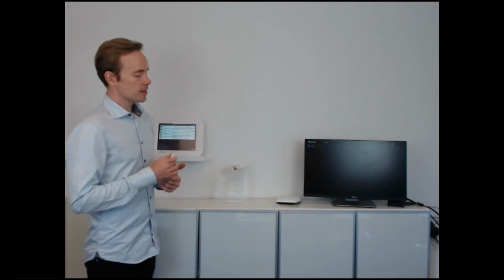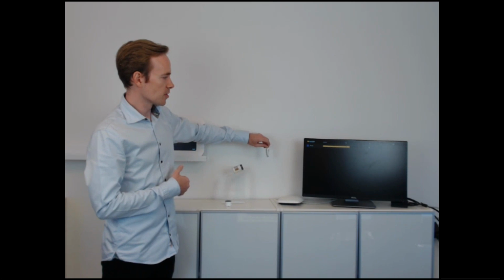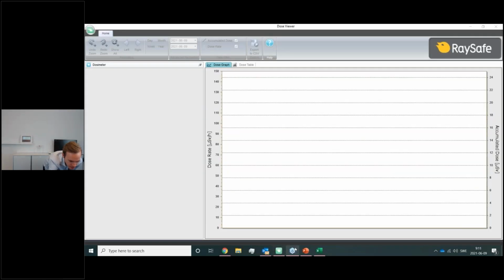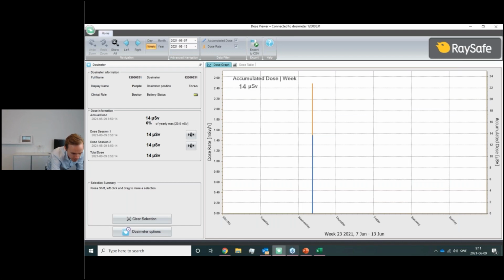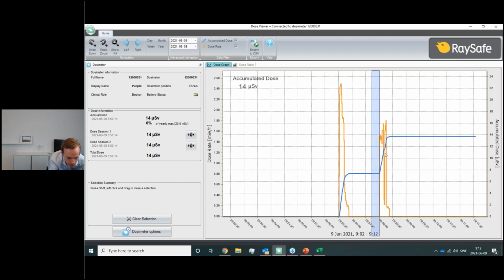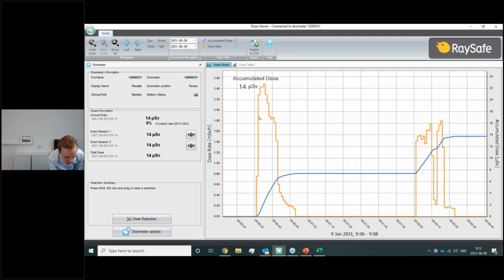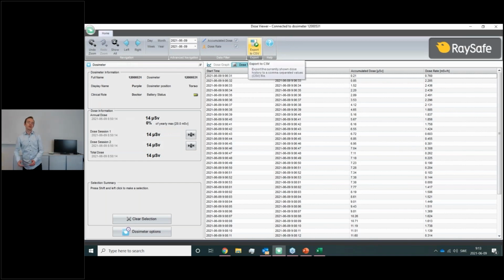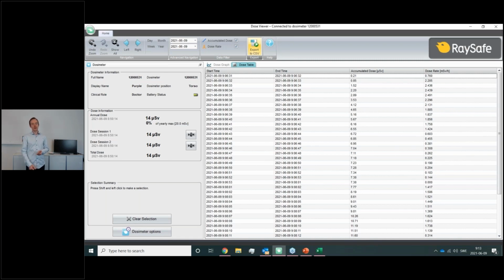RaySafe i3 Real Time Personal Dosimetry | Demo Day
Our resident Dosimetry Product Manager Fredrik Celen hosts a live demonstration of the i3 Real-Time Personal Dosimetry to show radiation readings at different distances and their outputs. See how to access and interpret what the data readings mean, and take the opportunity to ask specific questions about how you would use a personal dosimetry system. Whether you already have a real-time dosimetry system or are exploring options, bring your most difficult questions for our team of experts. We're here to help!

Reach out for a complimentary demo or pricing information.